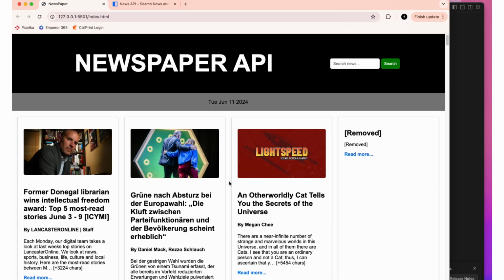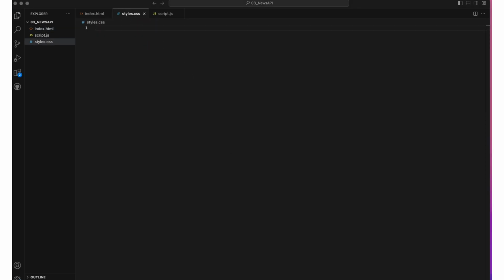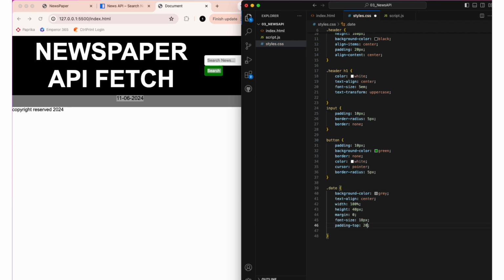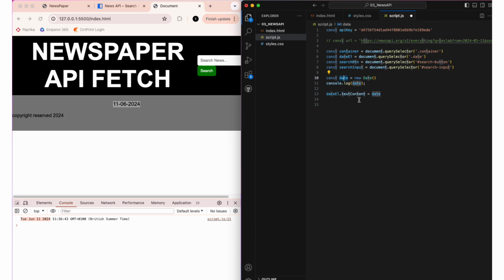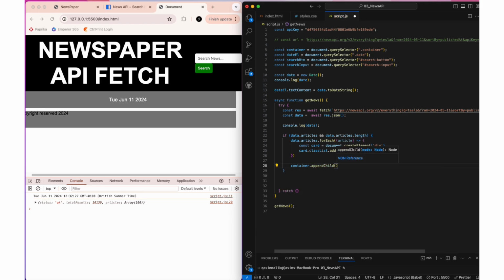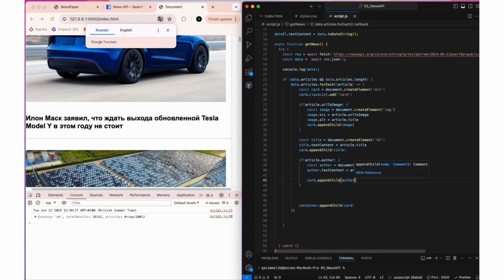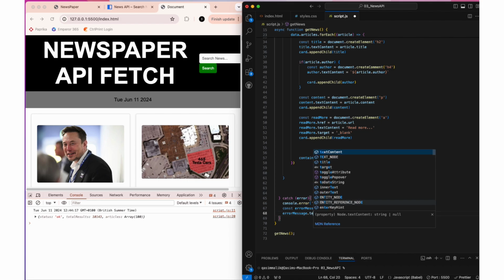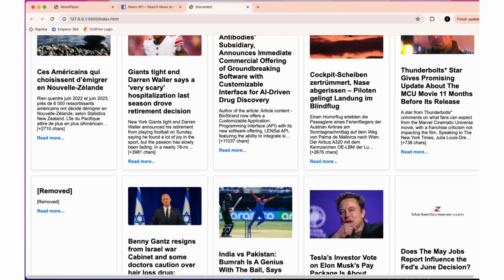Mastering API Fetch JavaScript: AppendChild, Fetch, Async/Await CreateElements | 2024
Welcome to our comprehensive tutorial on mastering API fetch in JavaScript! In this video, we cover essential topics including:

Using fetch to retrieve data from APIs
Implementing async/await for efficient asynchronous code
Dynamically creating and appending elements using appendChild
Integrating JavaScript with HTML and CSS to build a dynamic web page
Whether you're a beginner or looking to sharpen your JavaScript skills, this video provides step-by-step guidance and practical examples. Join us and enhance your web development toolkit!

Topics Covered:

Fetch API basics
Async/Await syntax
Creating and appending elements dynamically
Combining JavaScript with HTML & CSS